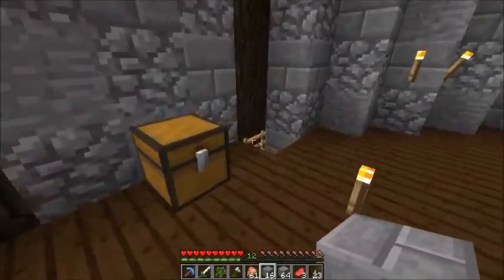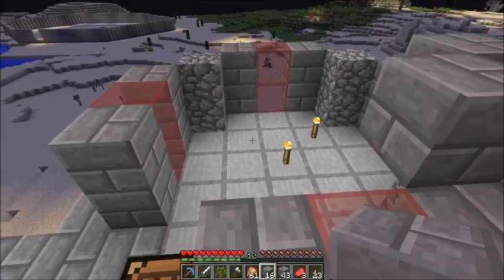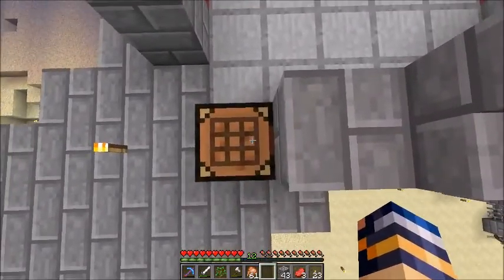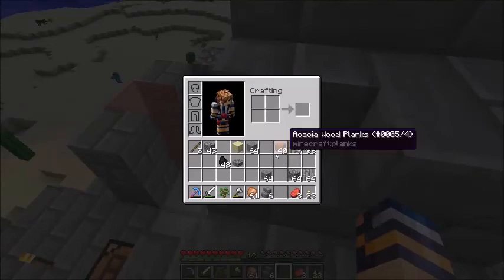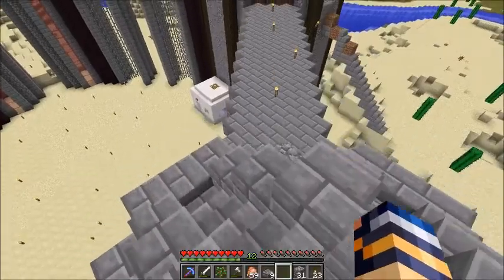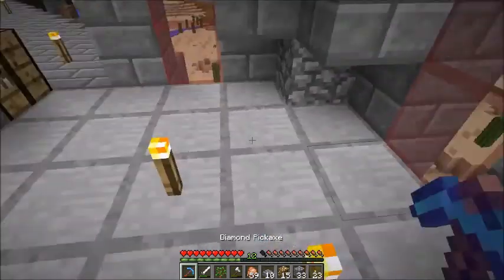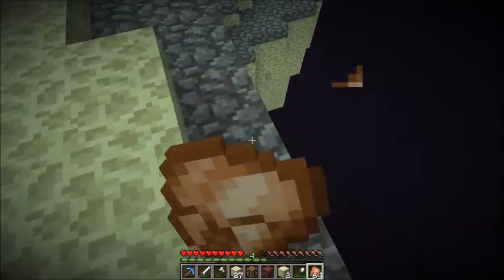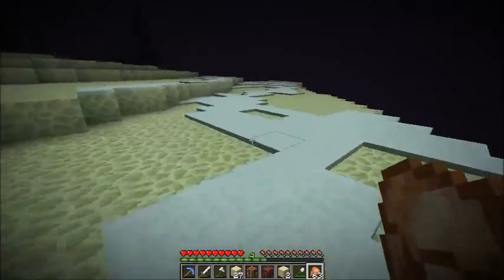Pushing the Limit ft Ep. 4 "Daily Episodes and The Daily Death!